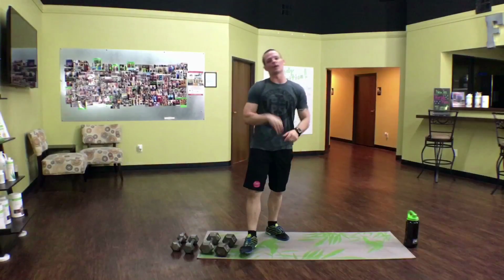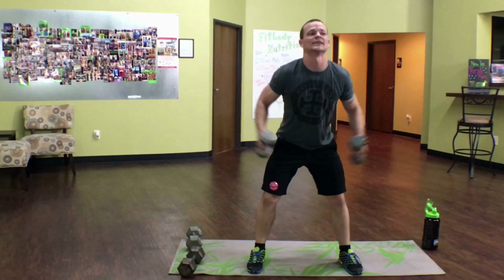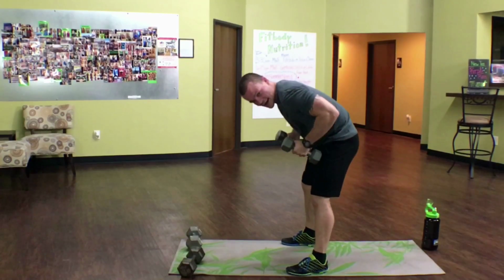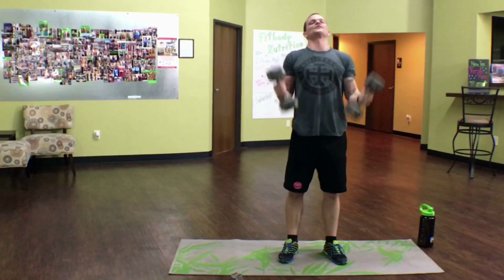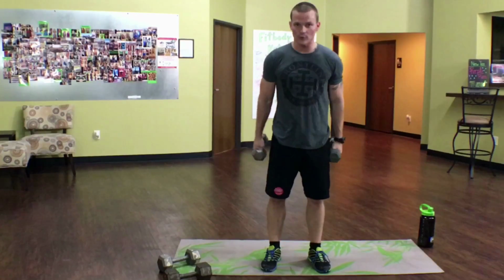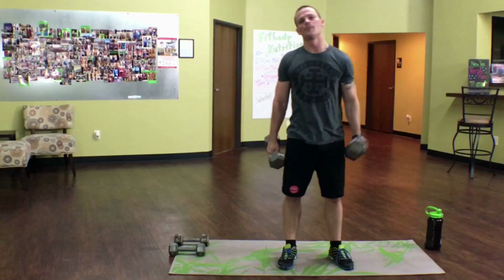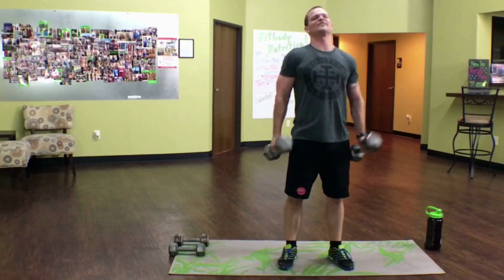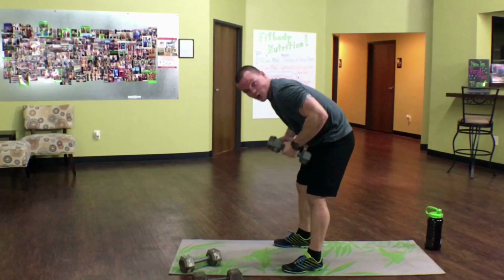Toned ARMS & BACK...without leaving your living room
BACK & ARMS |Tuesday WEEK:4 |Trainer Ben Coffman

Today we are going to really focus on building lean muscle in the Arms while strengthening up the back.

On FitBody N8tion, I post intermediate to advanced level home workouts 5 days a week. Ever wonder what you do

Workouts follow a set schedule (see below), workouts are designed around science proven methods to build lean

muscle while torching fat, never a repeated workout and that's more reason to give each workout 110%.

Workout Posting Schedule

Monday: H.i.i.t. Cardio
Tuesday: Back & Arms
Wednesday: Legs
Thursday: Chest & Shoulders
Friday: Friday

We never repeat a workout so make sure you put your heart and soul into each one. All you will ever need is a set

of dumbbells and your body.

Ben Coffman & Coffman Health and Fitness Inc. strongly recommend that you consult with your physician before

beginning any exercise program.

You should understand that when participating in any exercise or exercise program, there is the possibility of

physical injury. If you engage in this exercise or exercise program, you agree that you do so at your own risk,

are voluntarily participating in these activities, assume all risk of injury to yourself, and agree to release and

discharge Ben Coffman & Coffman Health and Fitness Inc. from any and all claims or causes of action, known or

unknown, arising out of Ben Coffman and Coffman Health and Fitness Inc.'s negligence.